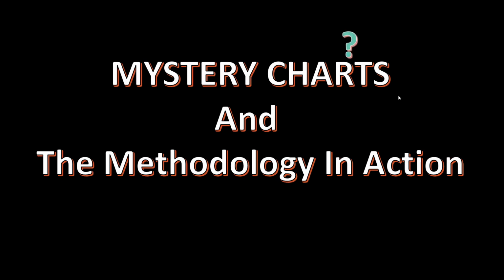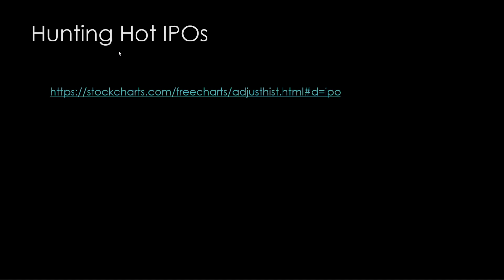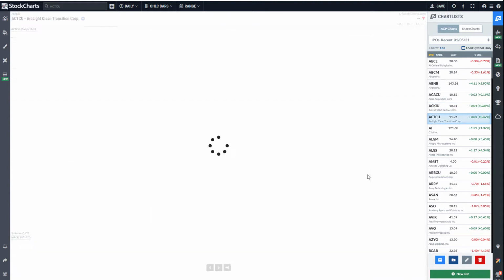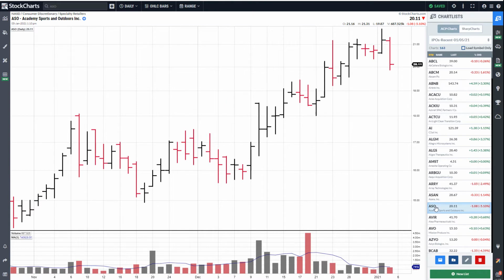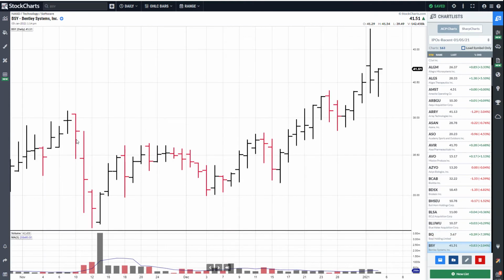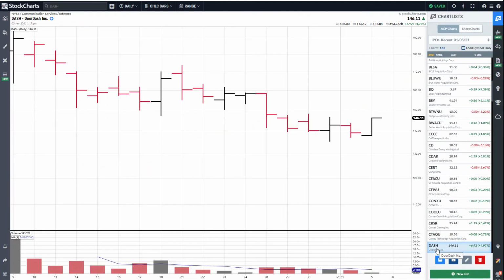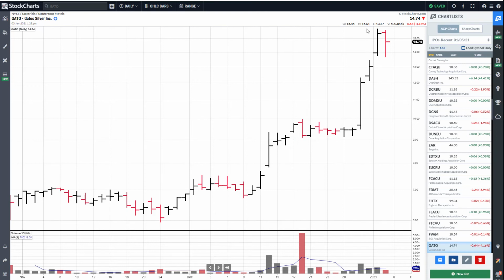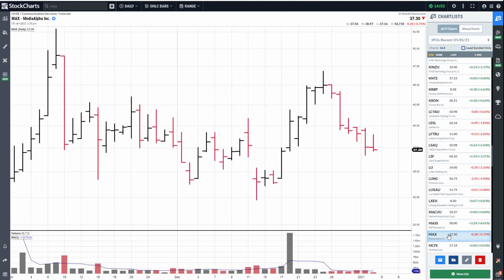Trading Hot IPO's | Dave Landry | Trading Simplified (01.06.21)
In this episode, Dave continues the discussion of finding and trading HOT IPO's.  Included are tips and tricks for trading them that Dave has found himself doing  lately.

Mystery Charts & Methodology 1:53
IPO's 3:57
Hunting Hot IPO's 5:44